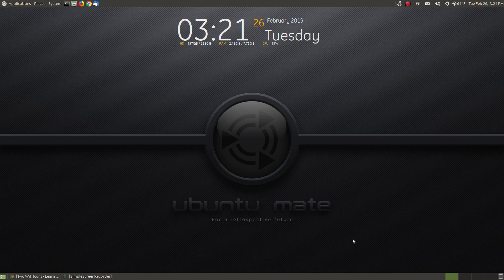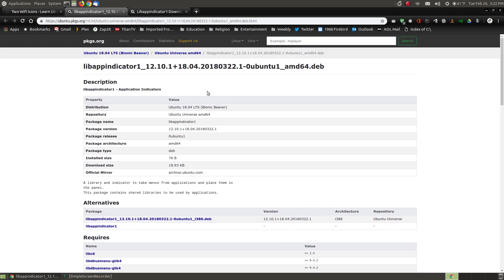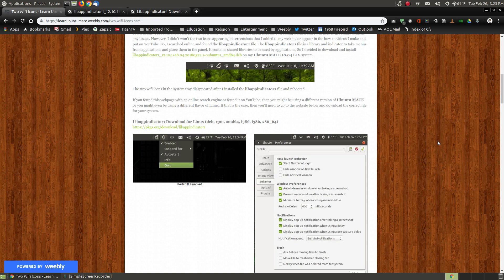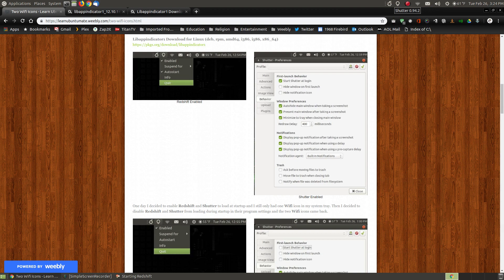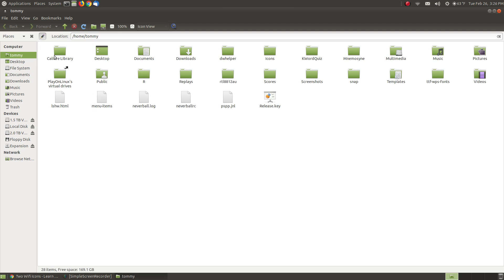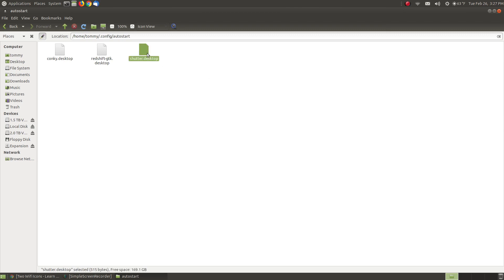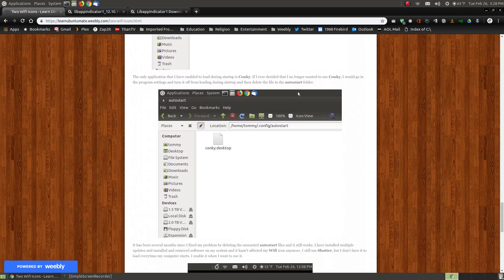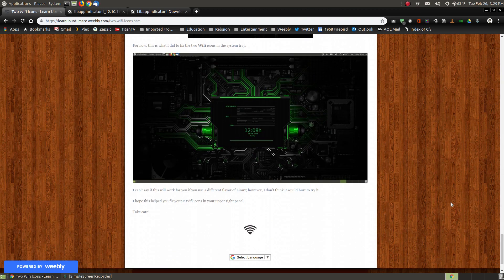Fix Two Wifi Icons in the System Tray in Ubuntu MATE 18 04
In this video I demonstrate how to fix your Ubuntu MATE 18.04 LTS from displaying two Wifi icons in the system tray.

I also have the illustrated steps on my webpage.

How-To Fix Two Wifi Icons in the System Tray